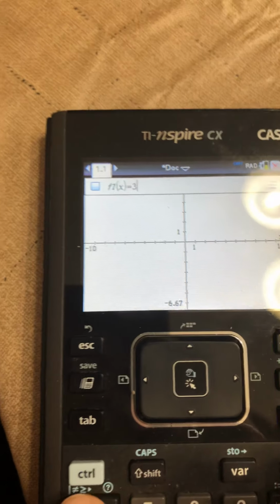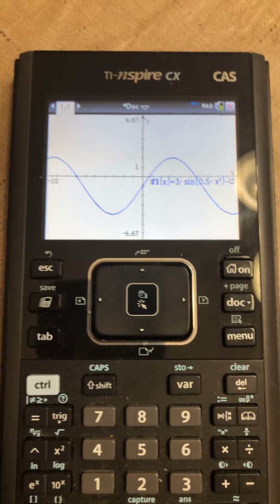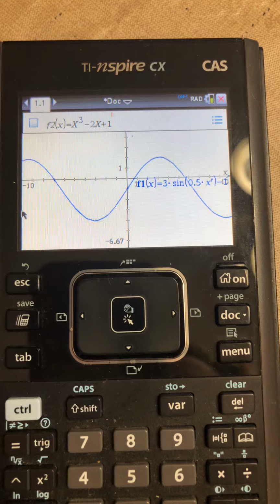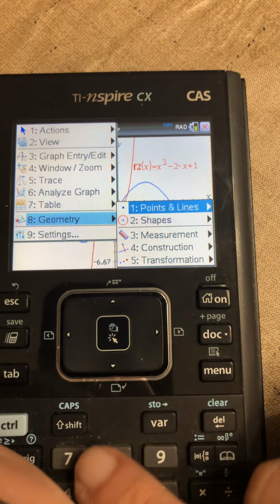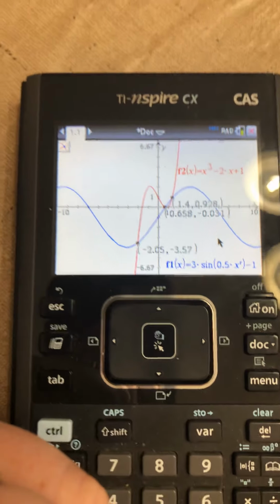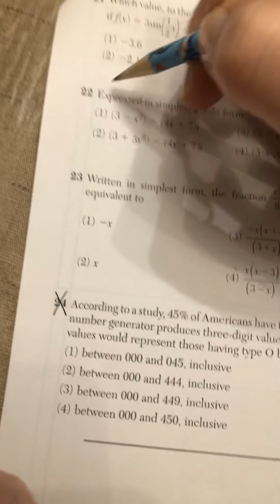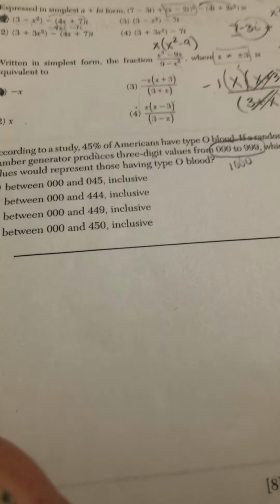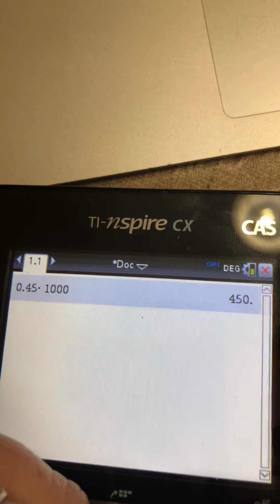Alg 2 pg 8